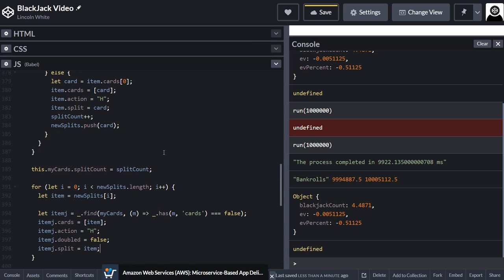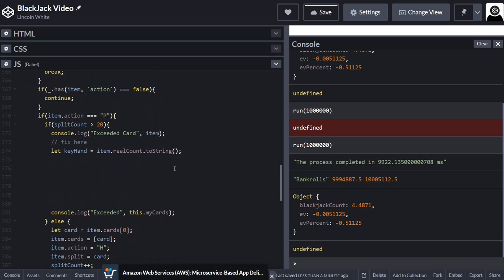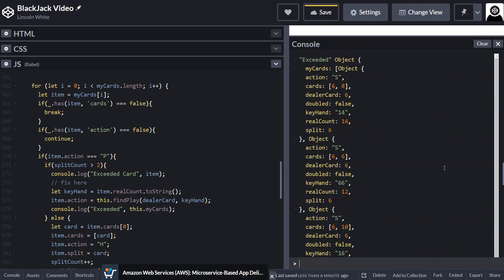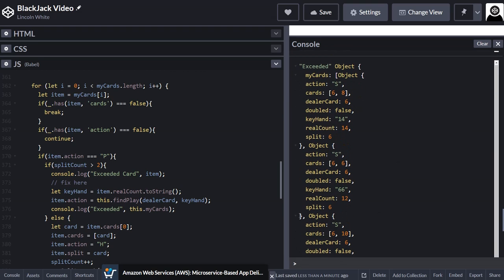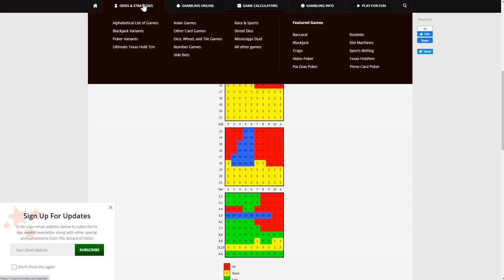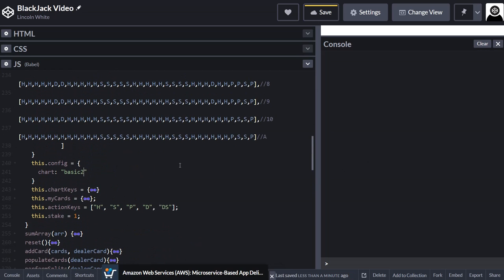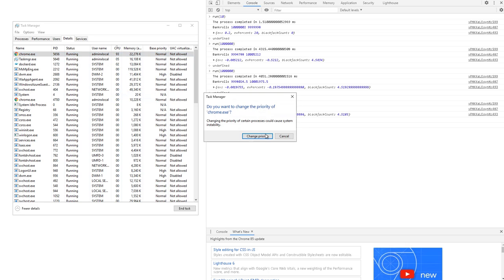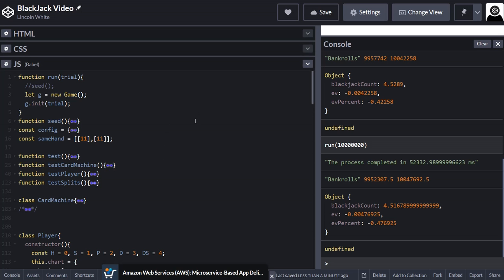#30 - Start the simulation - Part 10 - final touches to simulation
final touches to simulation